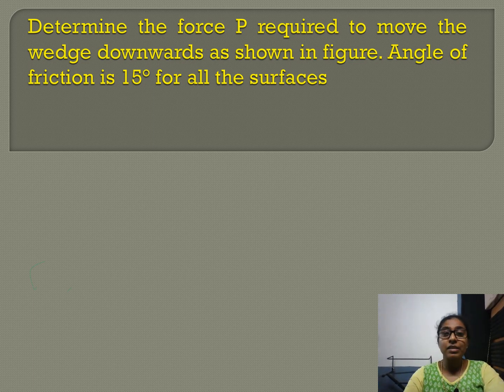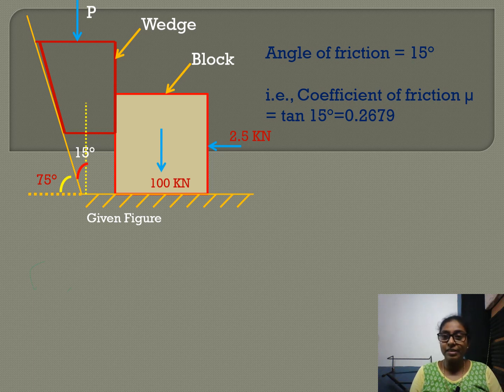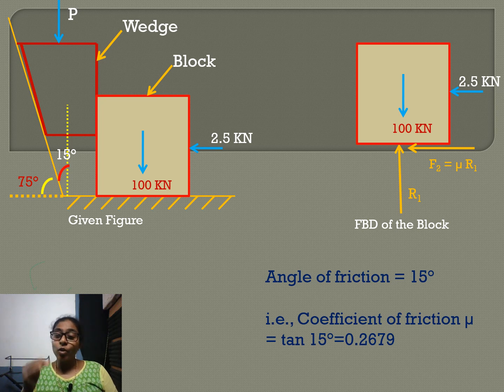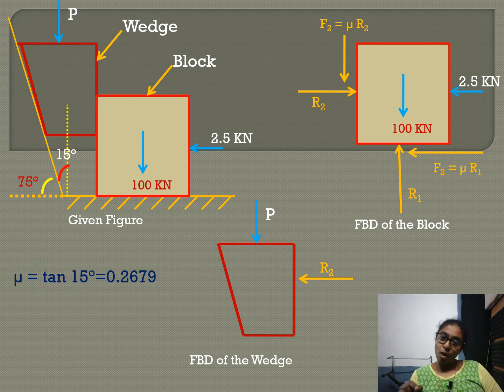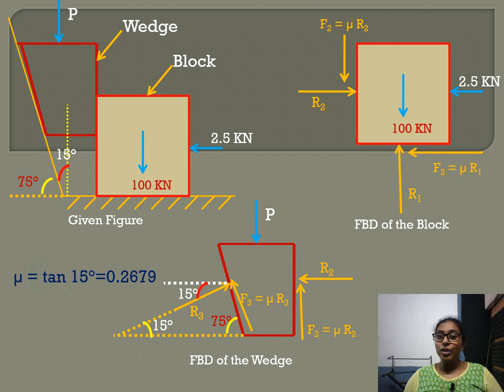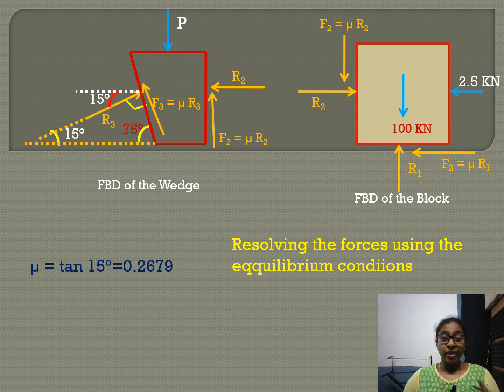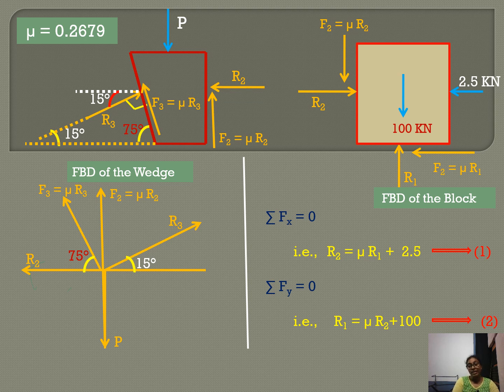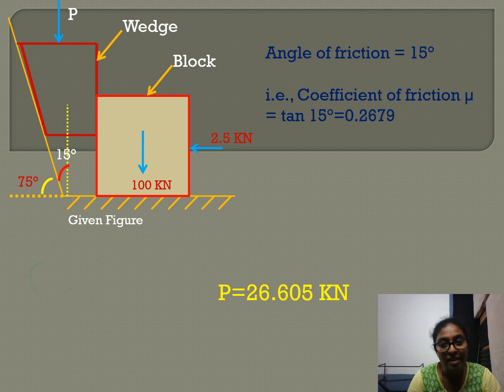Civil Engineering Application of Friction -Wedge Problem1- Engineering Mechanics-KTU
Wedge Problem- Application of Sliding Friction